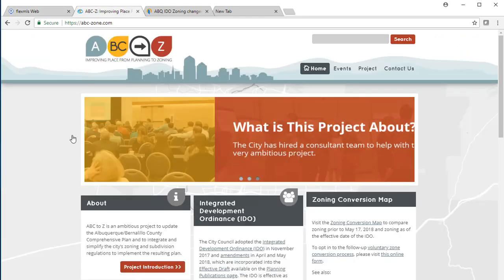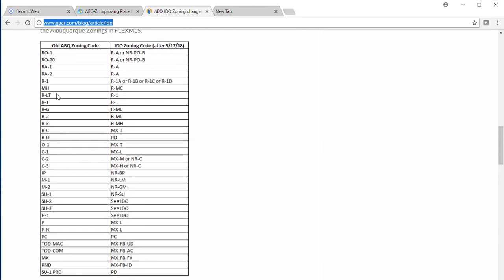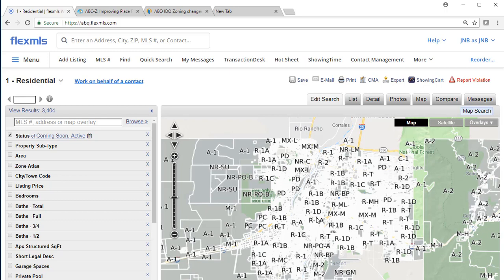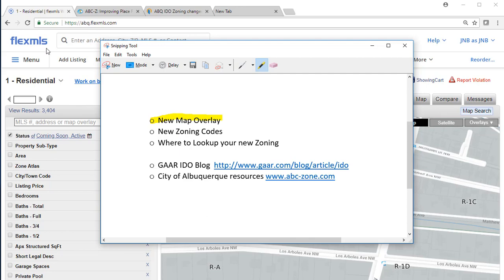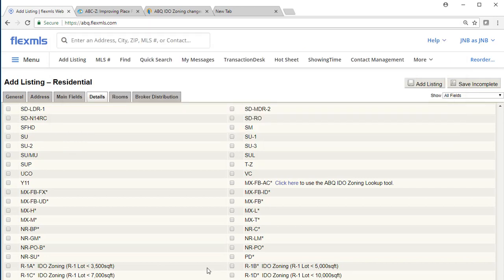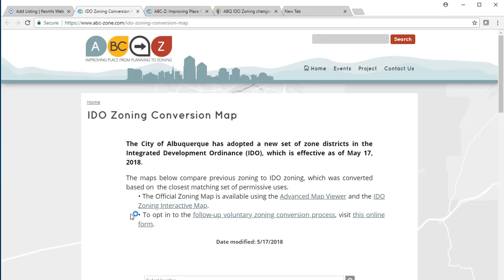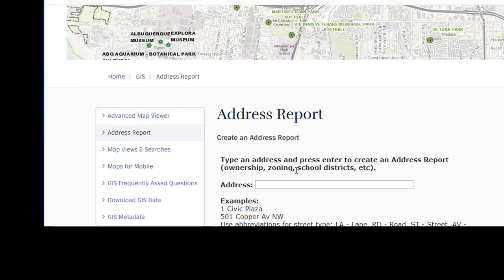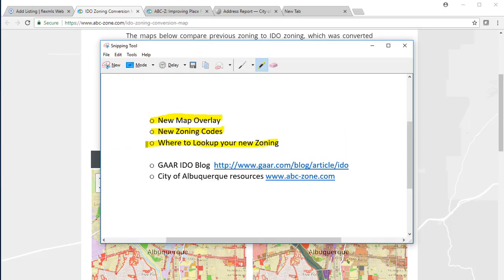FLEX IDO Zonings – Quick Training guide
This short video will talk about the new FLEX changes for Albuquerque IDO Zoning that happened on May 17, 2018.   Learn about the map tools available to help you locate the correct zoning and also how to update your Active listings with the new zoning code.